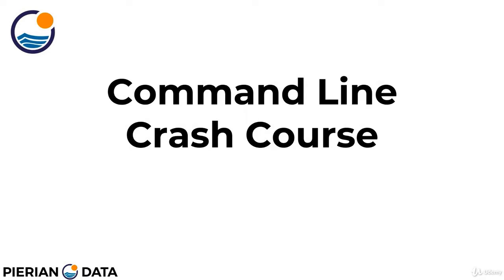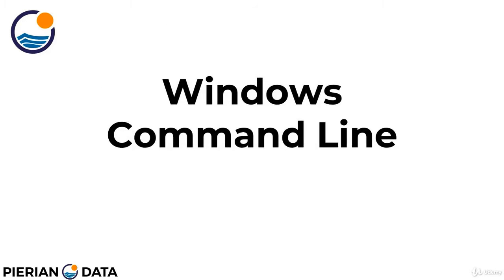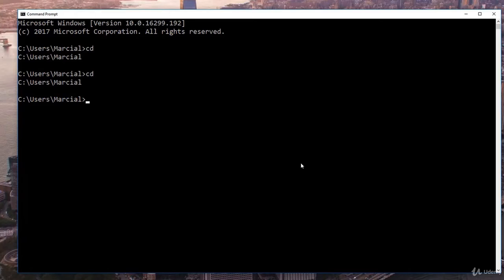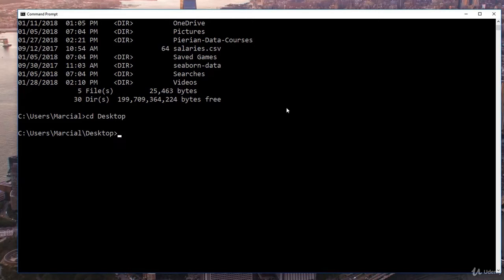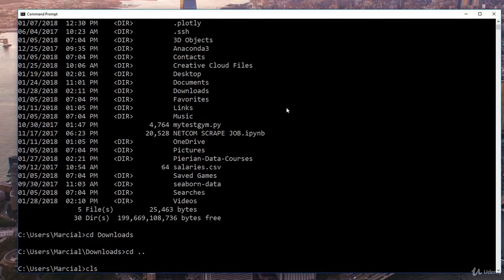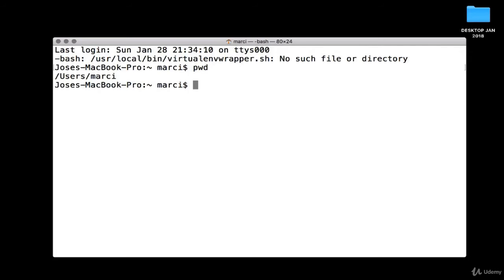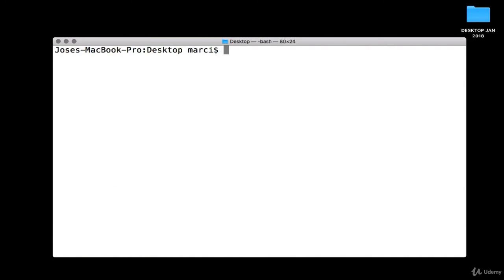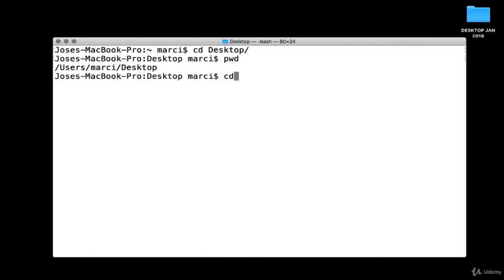Command Line Basics - Part 3 monty python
python tutorial
python
monty python
monty python and the holy grail
learn python
ball python
python for beginners
python programming
monty python black knight
monty python spam
python tutorial for beginners
monty python argument
monty python dead parrot
monty python spanish inquisition
monty python lumberjack song
learning python
machine learning python
python projects
python classes
dead parrot monty python
monty python biggus dickus
monty python rabbit
spam monty python
black knight monty python
monty python cheese shop
web scraping with python
ball python care
python pandas
colt python
monty python witch scene
python eats alligator
reticulated python
monty python intermission
python gui
monty python parrot sketch
monty python french taunting
python web scraping
monty python flying circus
monty python life of brian
ball python setup
pandas python
python coding
monty python and the holy grail rabbit
python mc
automate the boring stuff with python
monty python and the holy grail black knight
monty python bridge of death
monty python and the holy grail french taunting
python basics
corey schafer python
spider ball python
python game
monty python argument clinic
ball python unboxing
python minecraft
monty python holy grail
holy hand grenade monty python
python interview questions
how to use python
python course
what is python
python project
how to code in python
python vs alligator
monty python holy hand grenade
monty python always look on the bright side of life
django python
python flask